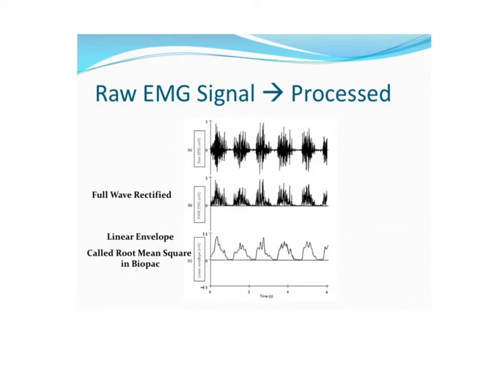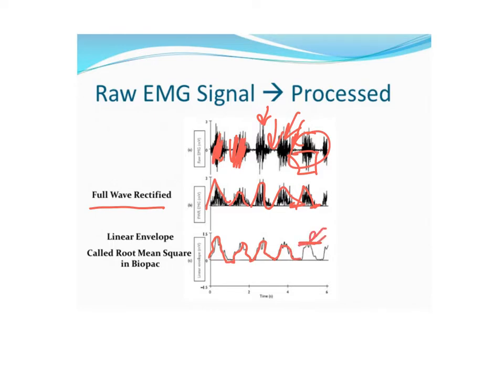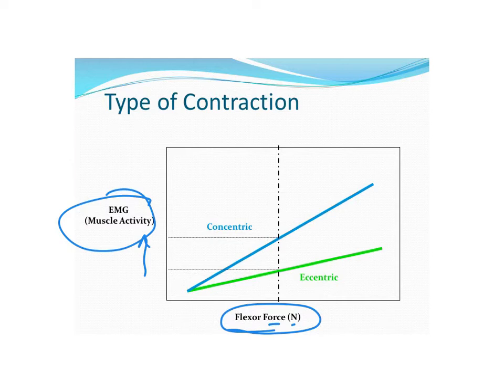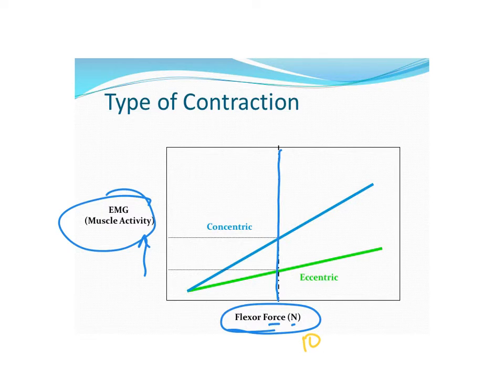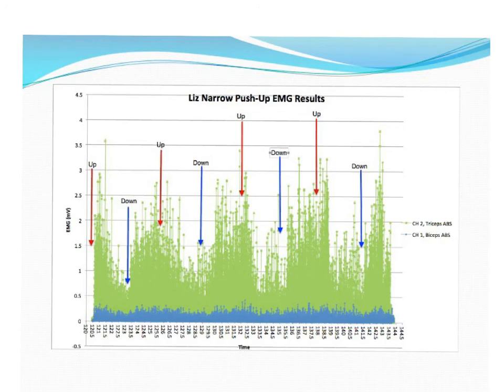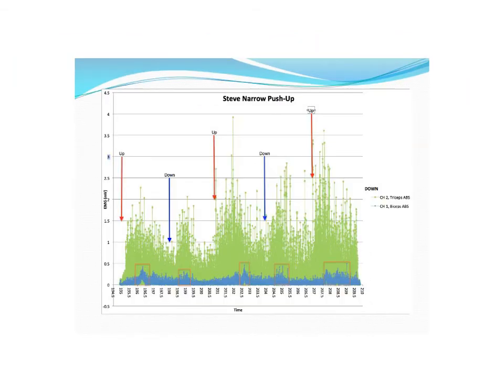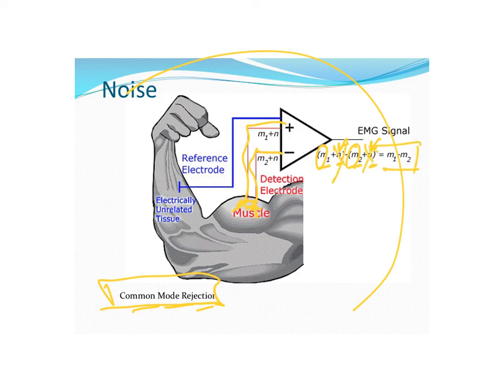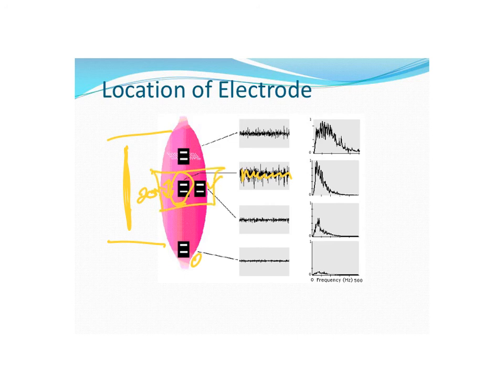EMG Factors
Factors affecting EMG